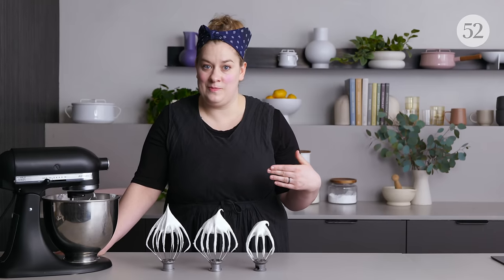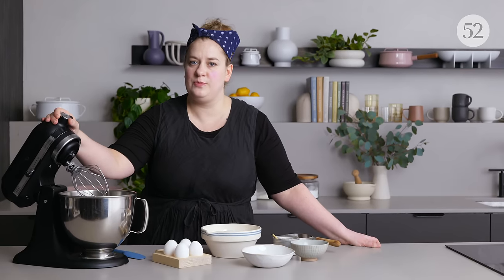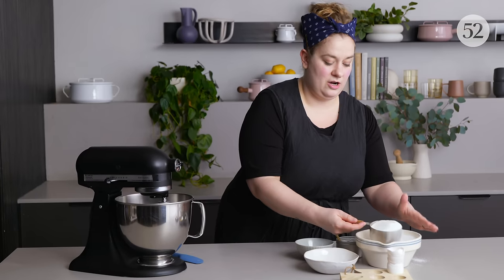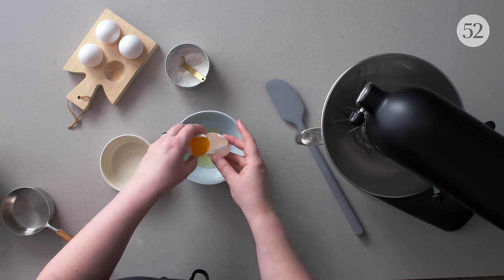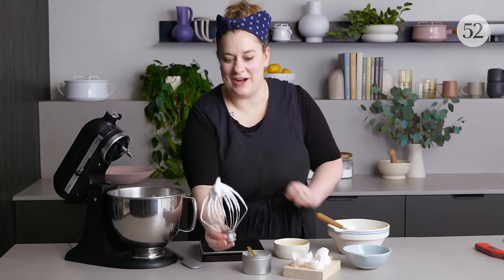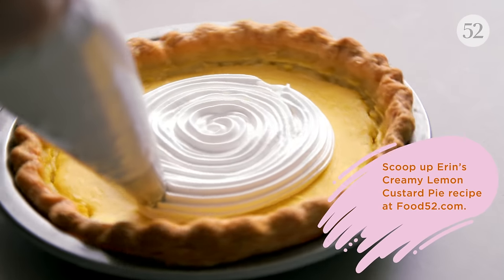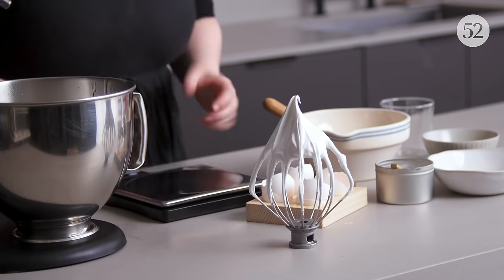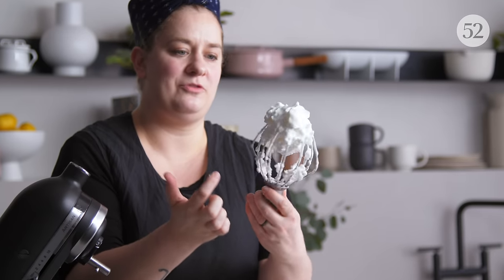How to Make Meringue | Bake It Up a Notch with Erin McDowell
Brilliant baker Erin McDowell is here to help you master all things meringue in this episode of “Bake It Up a Notch.” In her bakingtutorial, she explains how exactly to get those perfect peaks, gives a step-by-step guide on how to make French, Italian & Swiss meringue, and (of course) shares a few fun recipes you can make with meringue.

Looking for a specific tip? We've got you covered:
0:51 - The different stages of whipping meringue
3:06 - Tips for using meringue powder
3:32 - How to make French meringue
9:30 - A Swiss meringue tutorial
15:30 - How to make Italian meringue
23:15 - Troubleshooting meringue
25:33 - A few finishing touches